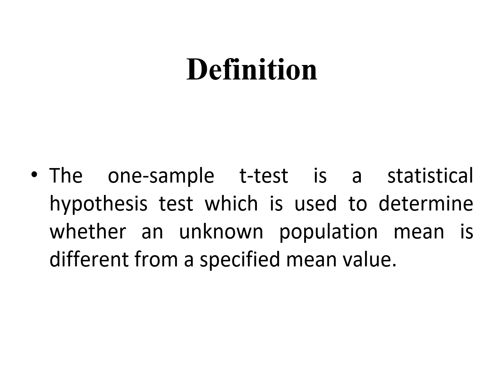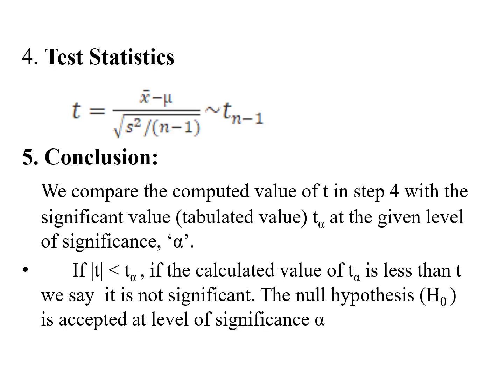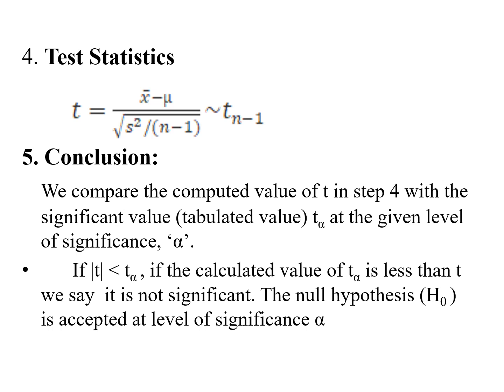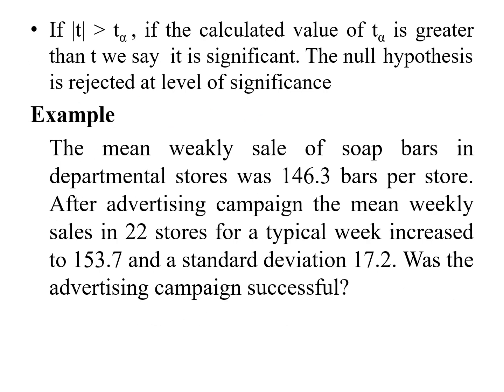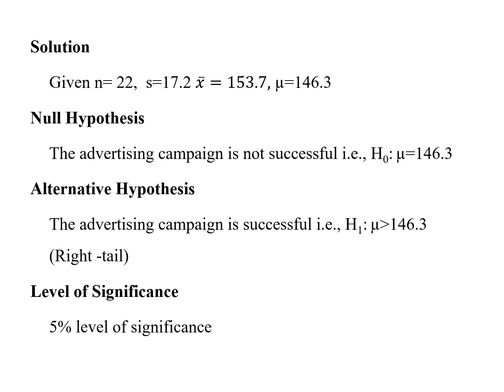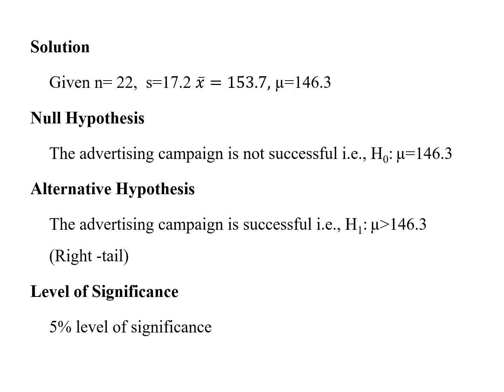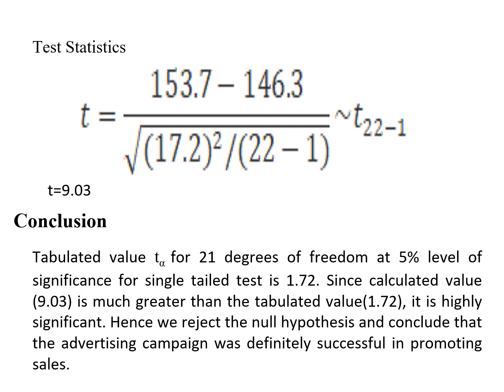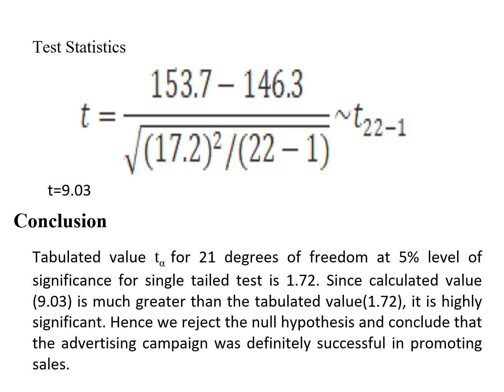t test for single mean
In this educational video, we will be covering the topic of t – Test for Single Mean. We will discuss its application, assumptions, null and alternative hypotheses, as well as how to calculate the population mean, sample mean, and standard deviation. By watching this video, you will gain a better understanding of this statistical test. Learn more by clicking the link!